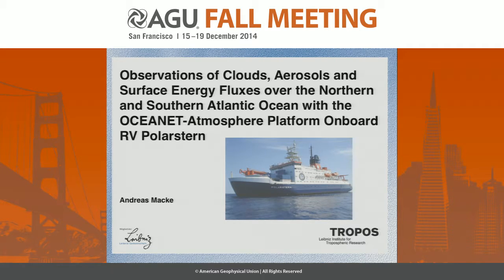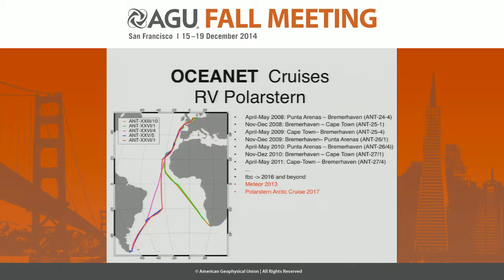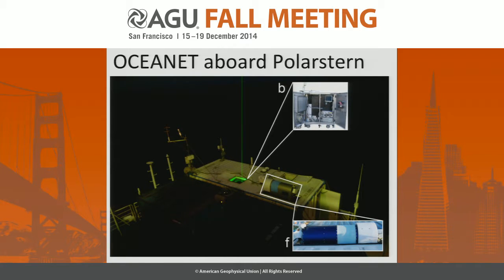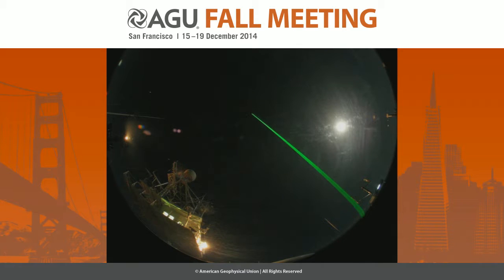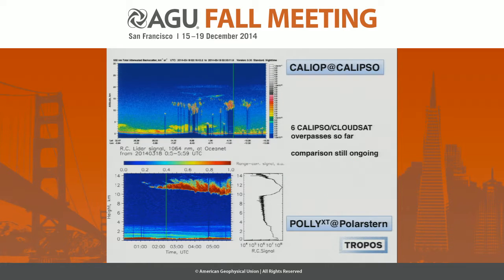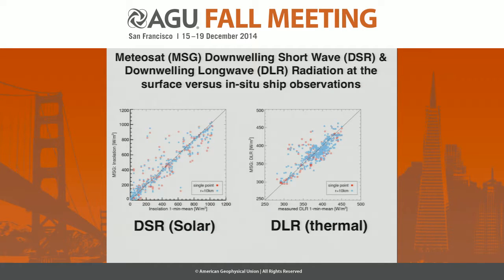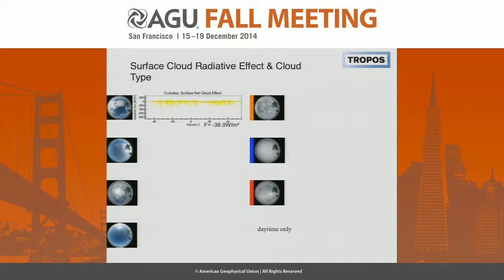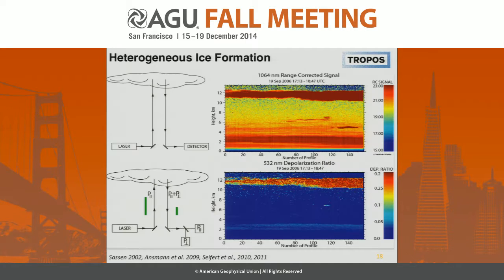Observations of Clouds, Aerosols and Surface Energy Fluxes over the Northern and Southern...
2014 Fall Meeting

Session: The Southern Ocean: Precipitation, Clouds, Aerosols, and the Air-Sea Interface II

Title: Observations of Clouds, Aerosols and Surface Energy Fluxes over the Northern and Southern Atlantic Ocean with the Oceanet-Atmosphere Platform Onboard RV Polarstern

Authors:
Deneke, H, Leibniz Institute for Tropospheric Research, Leipzig, Germany
Kalisch, J, University of Oldenburg, Oldenburg, Germany
Engelmann, R, Leibniz Institute for Tropospheric Research, Leipzig, Germany
van Pinxteren, M, Leibniz Institute for Tropospheric Research, Leipzig, Germany
Pospichal, B, Leipzig Institute for Meteorology, Leipzig, Germany
Macke, A, Leibniz Institute for Tropospheric Research, Leipzig, Germany
Merkel, M, Leibniz Institute for Tropospheric Research, Leipzig, Germany
Brückner, M, Leipzig Institute for Meteorology, Leipzig, Germany
Hanschmann, T, Deutscher Wetterdienst (DWD), Offenbach am Main, Germany
Kanitz, T, Leibniz Institute for Tropospheric Research, Leipzig, Germany

Abstract:

Since 2007, the regular Atlantic Ocean transfer cruises of the research icebreaker Polarstern are used to continuously observe the state of the atmosphere and the corresponding surface energy fluxes over the Northern and Southern Atlantic Ocean in the framework of the German research initiative OCEANET. At present, the OCEANET-atmosphere equipment consists of the multiwavelength polarized Raman lidar Polly-XT for aerosol profiling and for aerosol-cloud-interaction studies, the passive microwave radiometer HATPRO for determining water-vapor and temperature profiles as well as cloud liquid-water path, pyranometer and pyrgeometer for surface radiation budget measurements, occasional measurements of sensible and latent heat fluxes, sky imager for cloud characterization as well as sun photometer for vertically integrated aerosol measurements. Further instruments from partner institutes have contributed at individual expeditions like the University of Leipzig multispectral solar transmissivity measurements or the cloud radar from NOAA's Earth System Research Laboratory. The presentation discusses latitudinal variations of atmospheric thermodynamic and aerosols profiles as well as water vapour and cloud liquid water path. Cloud and aerosol direct radiative effects have been calculated and have been associated to different cloud and aerosol types. Furthermore, characteristics of trade wind cumuli in the Northern and Southern Hemisphere have been investigated.
On several cruises the atmospheric measurements are accompanied by physical and chemical characterizations of sea surface film and surface near aerosols, which enables to identify maritime aerosol formation processes.
Satellite data from Meteosat Second Generation MSG are used to obtain cloud properties and top of atmosphere radiative fluxes along the ship tracks in order to close the energy budget over the atmospheric column.

Cite as: Author(s) (2014), Title, Abstract A44D-05 presented at 2014 Fall Meeting, AGU, San Francisco, Calif., 15-19 Dec.